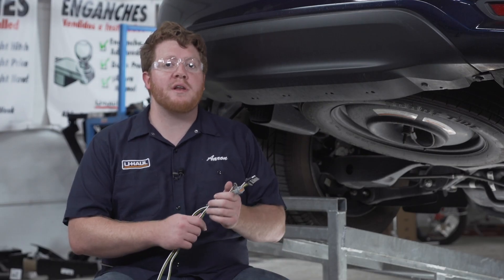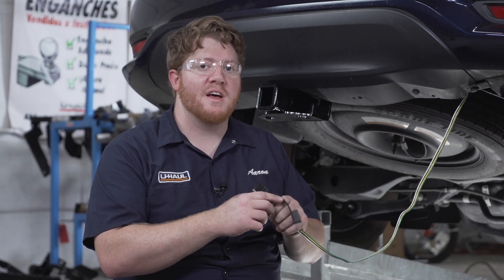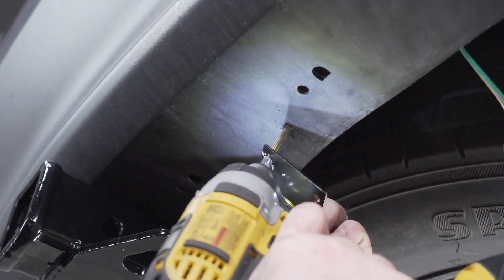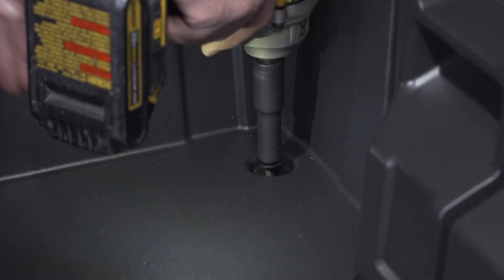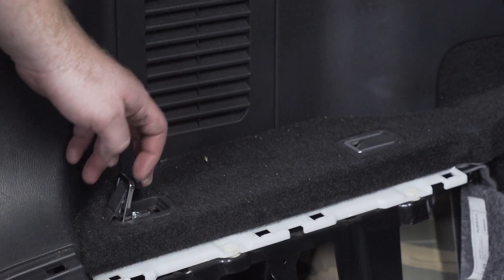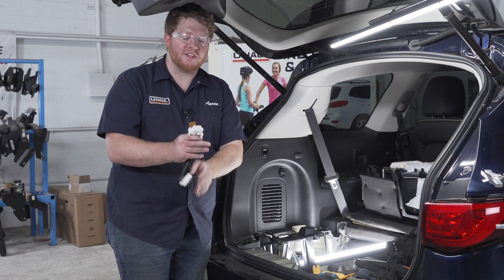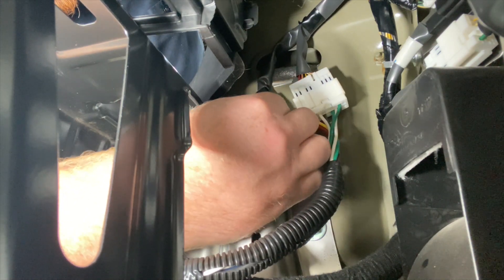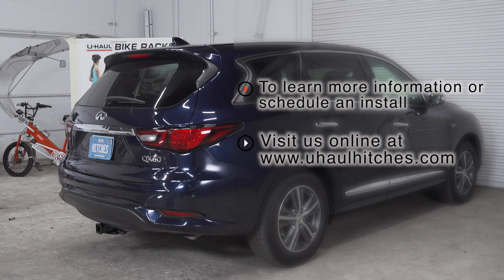2016 Infiniti QX60 Trailer Wiring Harness Installation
This video covers the wiring harness installation for Curt 56281 on a 2016 Infiniti QX60. Learn how to install the trailer wiring on your 2016 Infiniti QX60 from a U-Haul installation professional. With a few tools and our step-by-step instructions you can complete the installation of Curt 56281.

To purchase this wiring harness and other towing accessories for your 2016 Infiniti QX60,

0:00 Intro
0:18 Tool list
0:24 Install connector
1:03 Install connector bracket
2:25 Remove cargo panels
3:49 Install wiring harness
5:04 Reinstall cargo panels
5:36 Outro